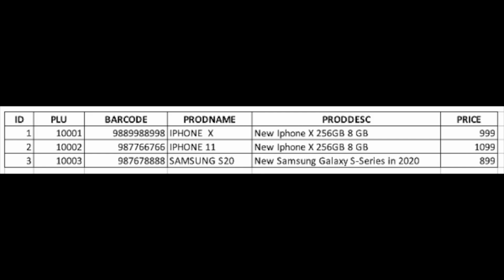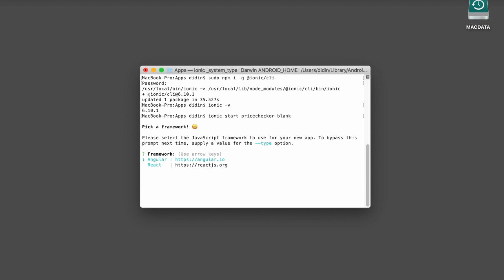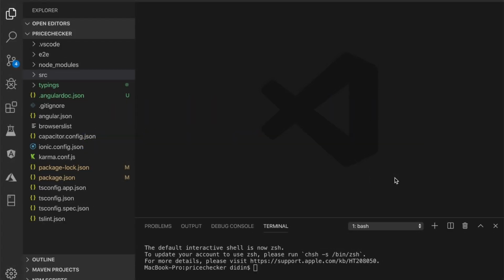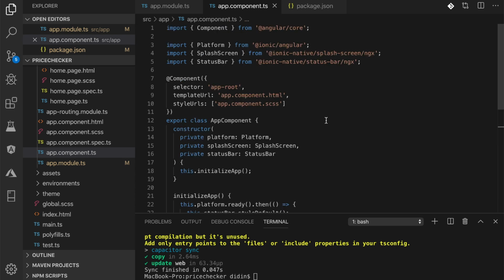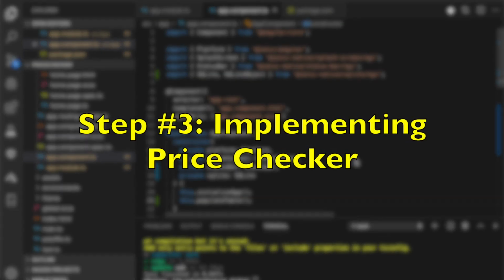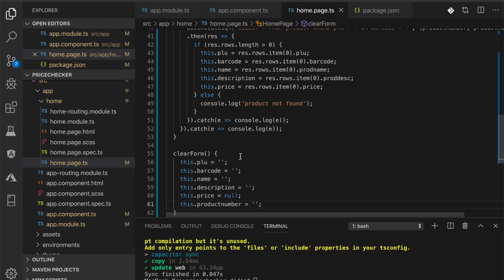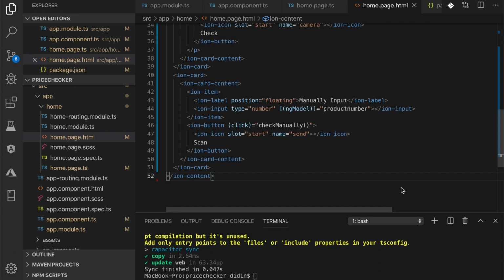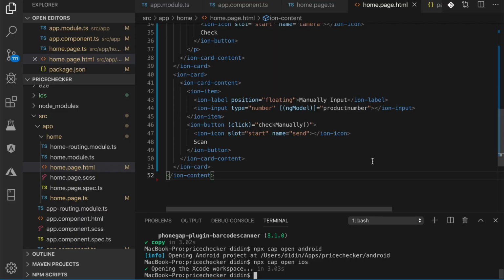Ionic 5 Tutorial: Create Offline Price Checker (Angular 9)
In this Ionic 5 tutorial, we will create an offline price checker using SQLite, Barcode Scanner, and Angular 9. The price checker usually uses by the store or retail business to check the actual price of the item, product, or goods. So, inside this app will contain an SQLite database table of products that have fields id, price look-up (PLU) or product code, barcode, product name, product description, and product sell price.

This tutorial divided into several steps:

Step #1: Create a New Ionic 5 App with Angular 9 Type
Step #2: Install and Configure the Required Plugin/Libraries
Step #3: Implementing Price Checker
Step #4: Run and Test the Ionic 5 Price Checker App on Device